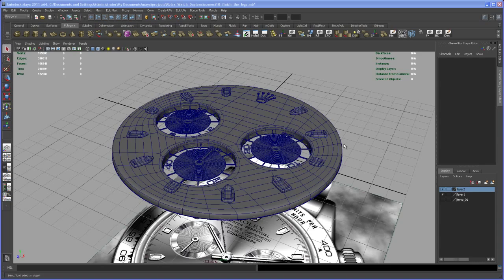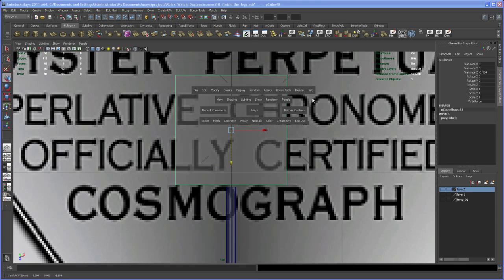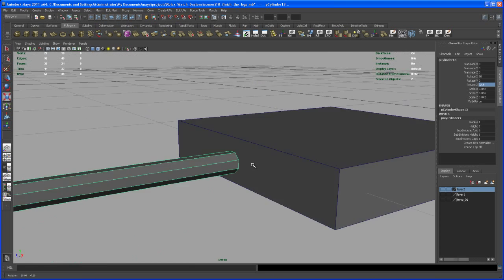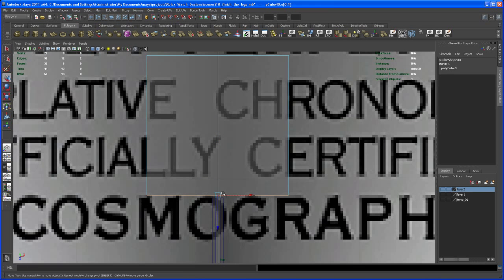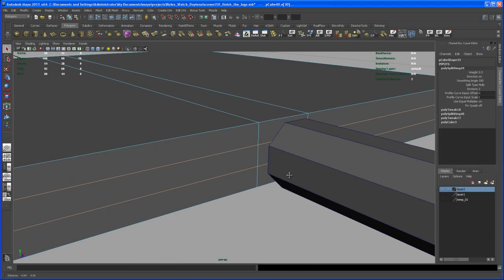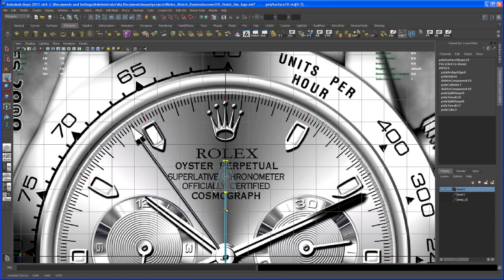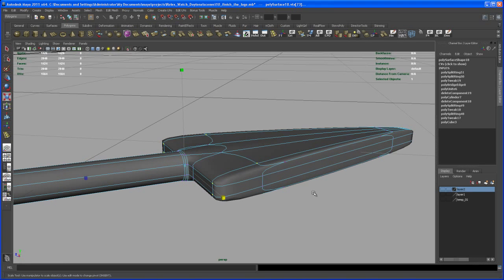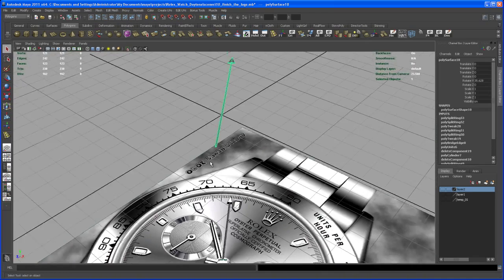Modeling tutorial in Maya - ROLEX DAYTONA watch - Part 11: the seconds pointer 01